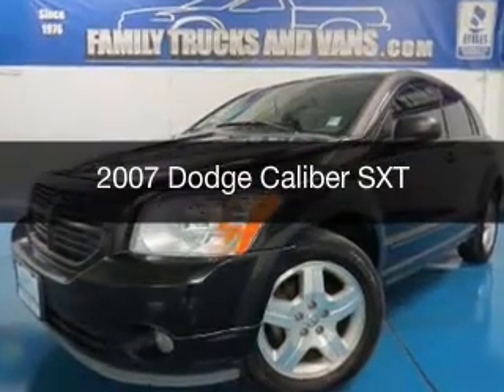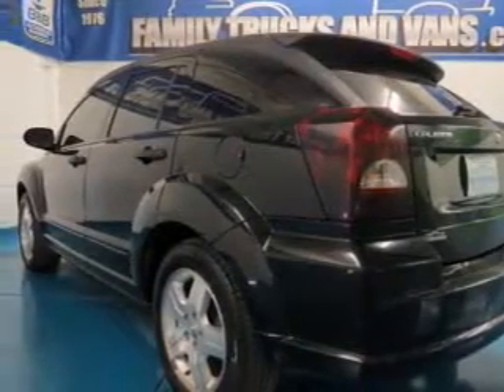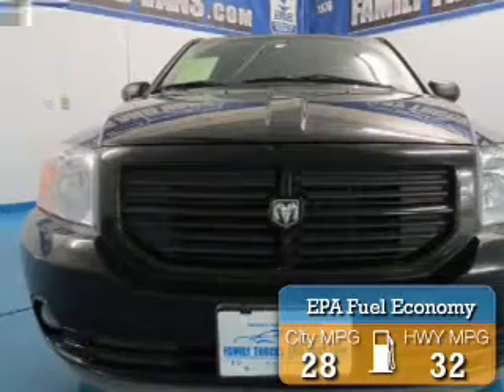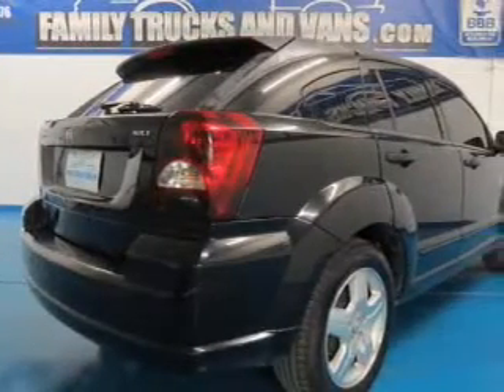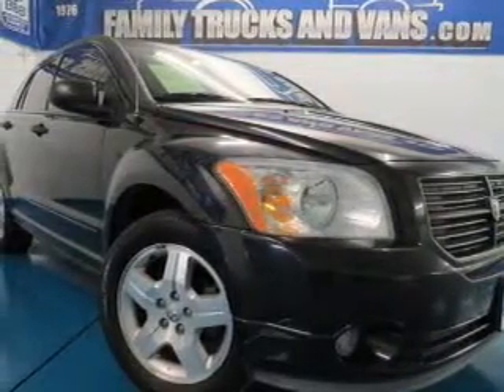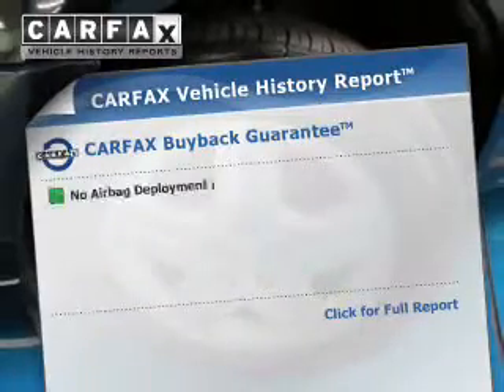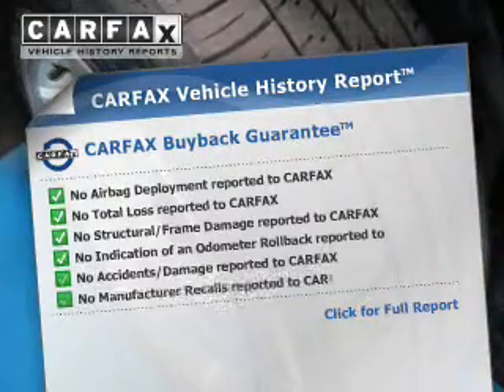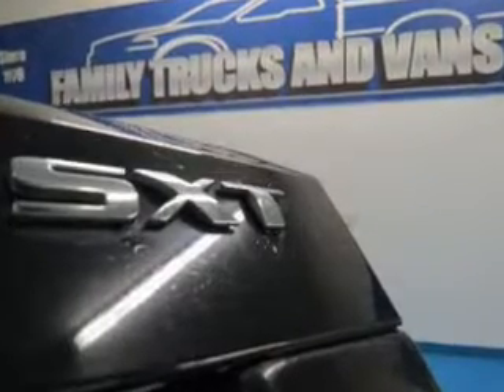2007 Dodge Caliber - Denver CO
Phone:
Year: 2007
Make: Dodge
Model: Caliber
Trim: SXT
Engine: 2.0 liter inline 4 cylinder 16 valve MPFI DOHC
Transmission: 5-Speed Manual
Color: Black
Mileage: 118410
Address:
2400 S. Broadway